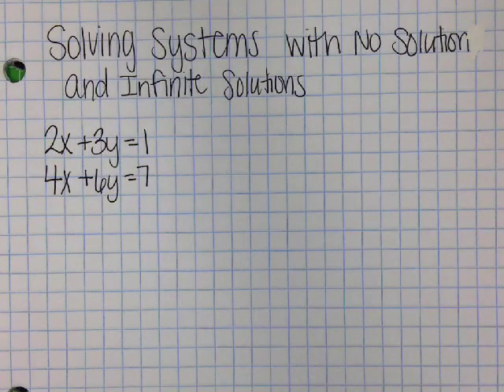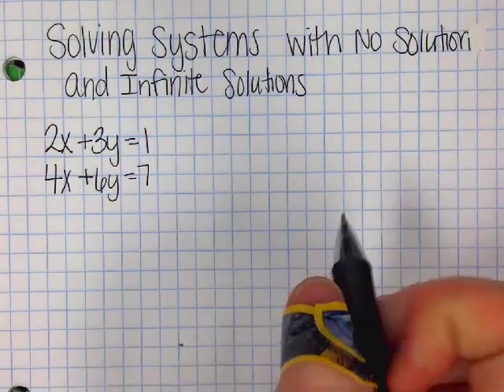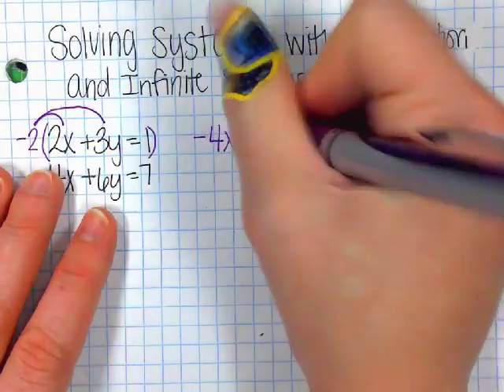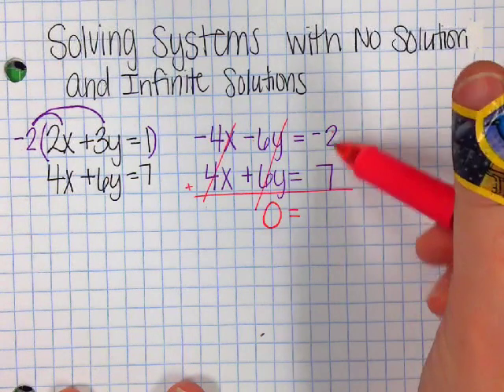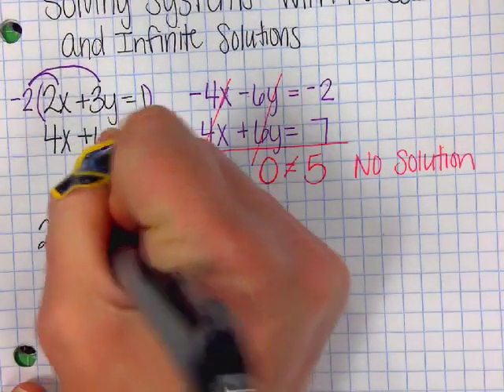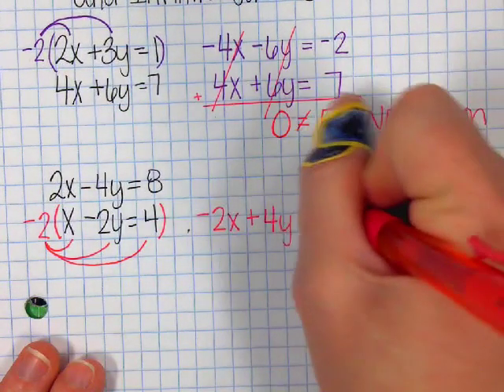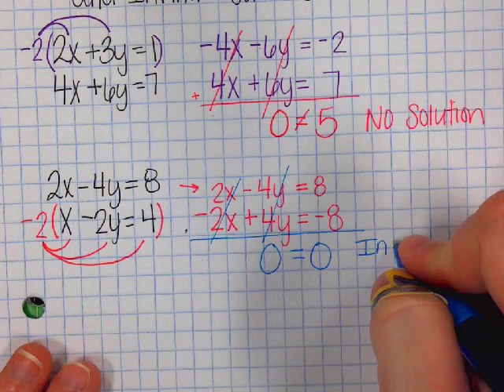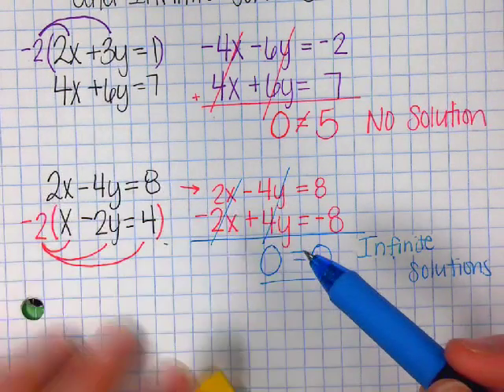Solving Systems with no solution and infinite solutions